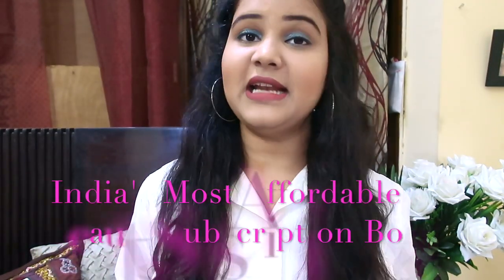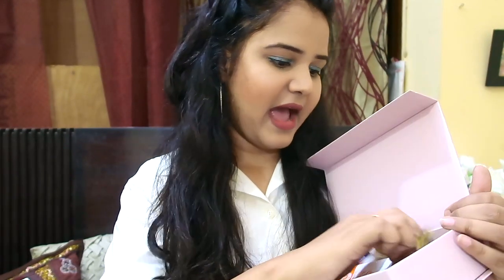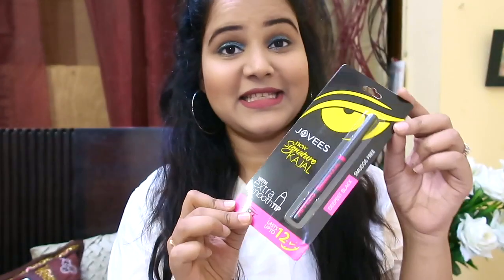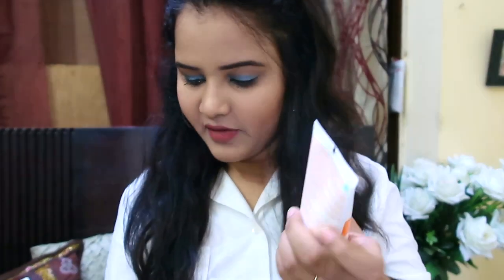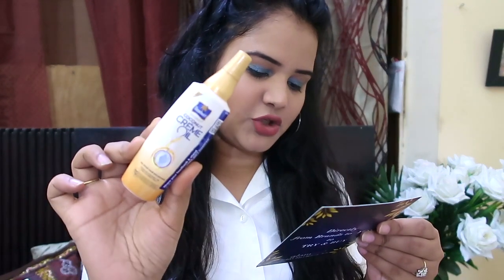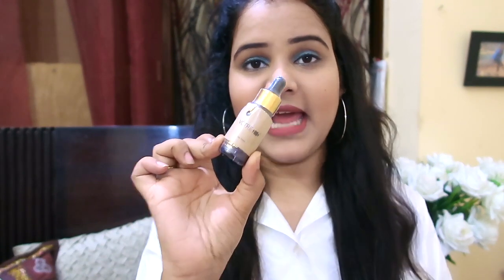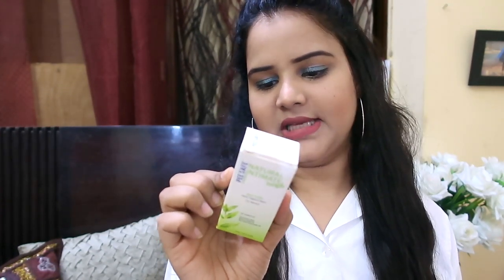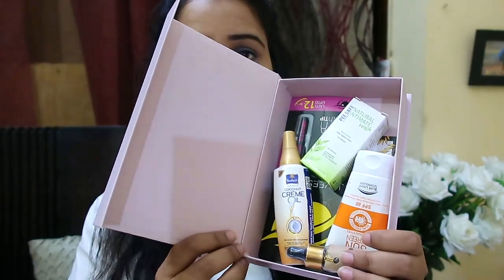Glamego June Box 2019 | Giveaway ( Closed ) By Vanshika Singh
Hi Guys!

Today  I am unboxing Glamego for the month of June 2019 !

So Good Luck Guys…

Plans available,
1 Month
₹399 /- per Box
4 to 5 Beauty Products
SHIPPING INCLUDED
Total ₹399 Only

3 Months
₹349 /- per Box
4 to 5 Beauty Products
SHIPPING INCLUDED
Total ₹1197 ₹1047 Only

6 Months
₹319 /- per Box
4 to 5 Beauty Products
SHIPPING INCLUDED
Total ₹2394 ₹1914 Only

12 Months
₹299 /- per Box
4 to 5 Beauty Products
SHIPPING INCLUDED
Total ₹4788 ₹3588 Only

2) Write 3 Points what you like about Glamego